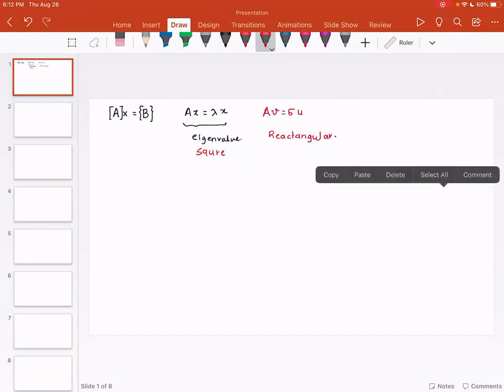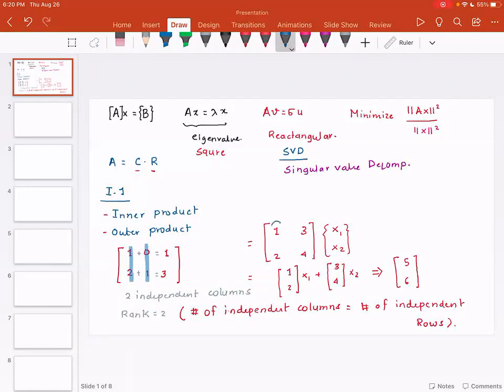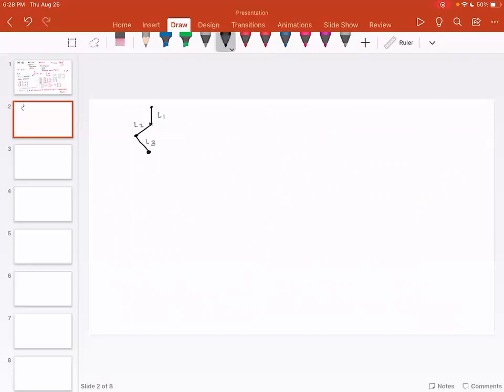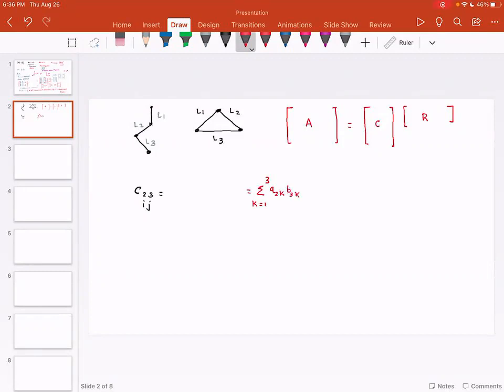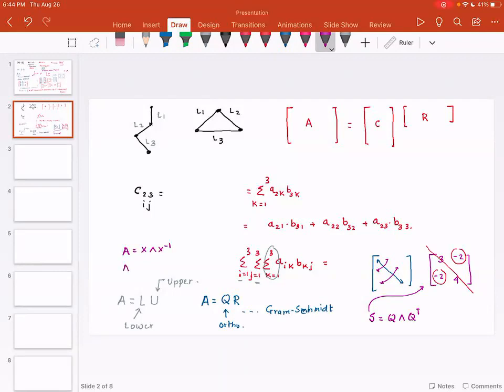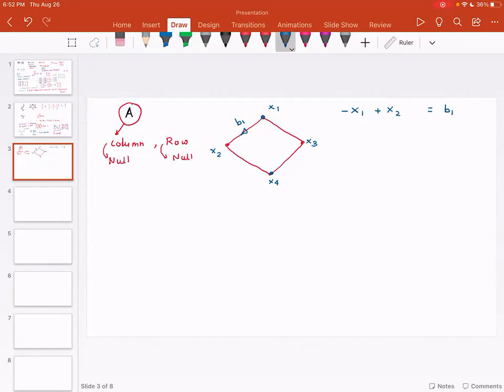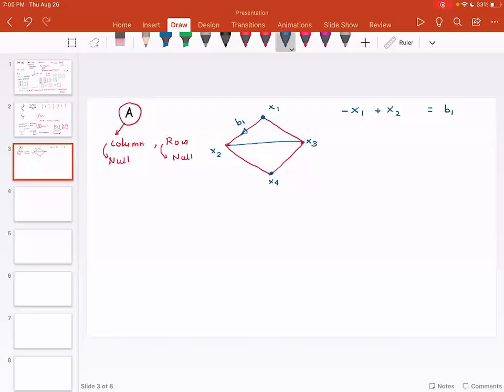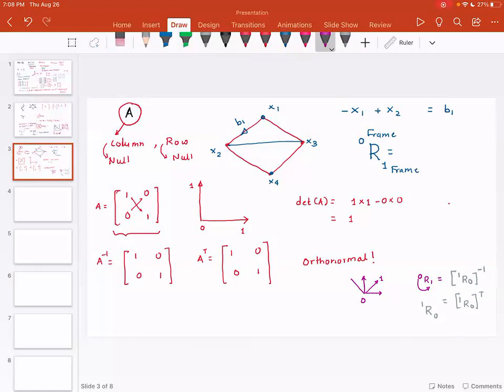Lecture 3 LA